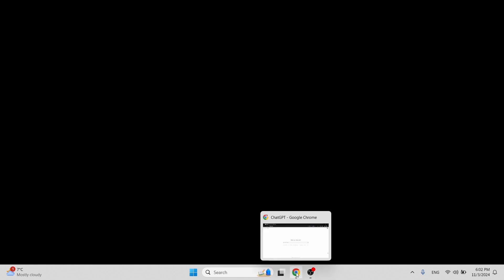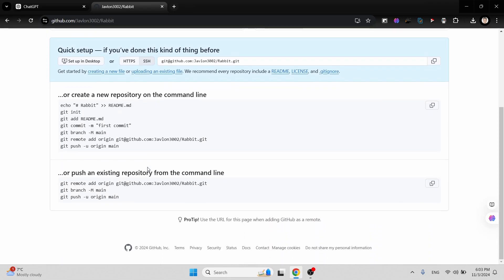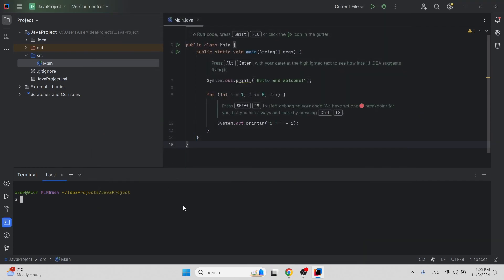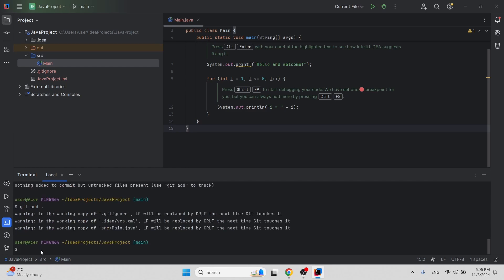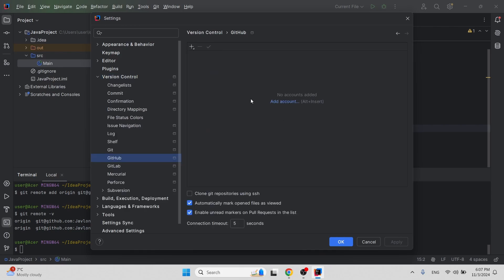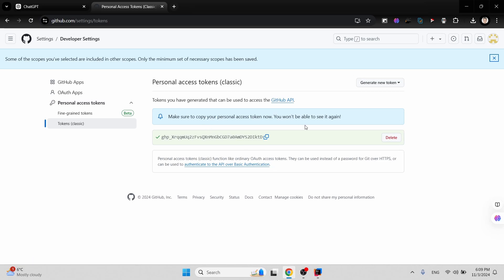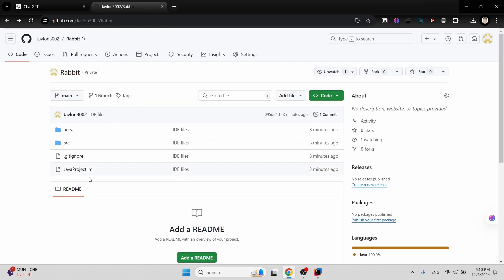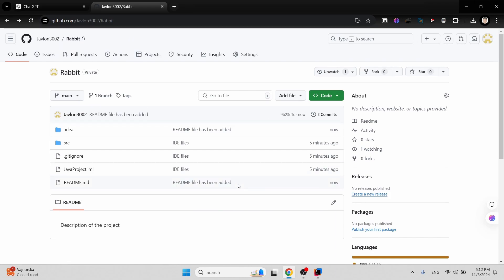How to Connect GitHub with IntelliJ IDEA and Push Code – Complete Guide 2024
In this video, we provide a comprehensive, step-by-step guide on how to set up a GitHub repository and seamlessly integrate it with IntelliJ IDEA in 2024. We start by demonstrating how to create a new GitHub repository and then generate a personal access token (PAT) to securely connect your GitHub account to IntelliJ IDEA. You'll learn how to add your GitHub account to IntelliJ IDEA, set up the remote repository, and establish a connection between your local Git repository and GitHub using the access token.

We also cover essential Git commands and actions within IntelliJ IDEA, showing how to create and add new files, commit changes, set up the upstream branch, and push code to your GitHub repository. By the end of this video, you'll be able to manage your repositories effectively and confidently push your code changes from IntelliJ to GitHub. Whether you're a beginner or just refreshing your knowledge, this video is tailored to help you master GitHub and IntelliJ integration in 2024.